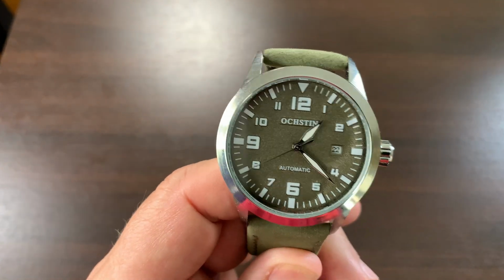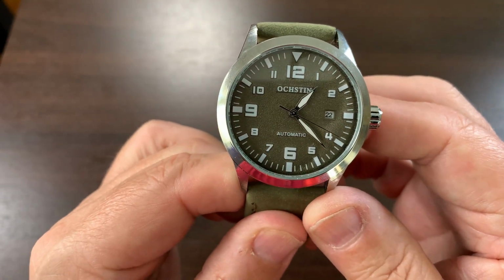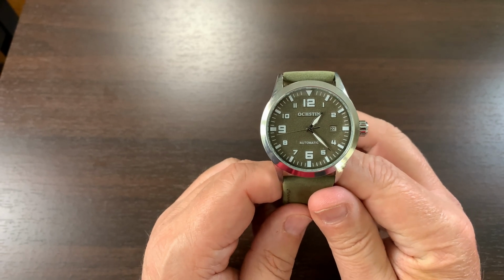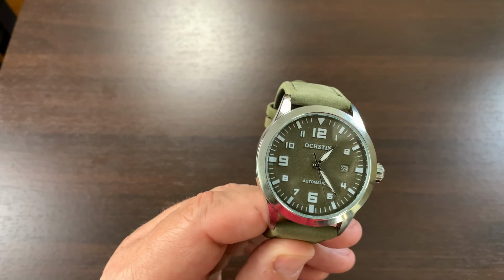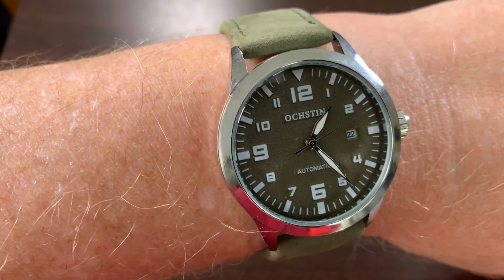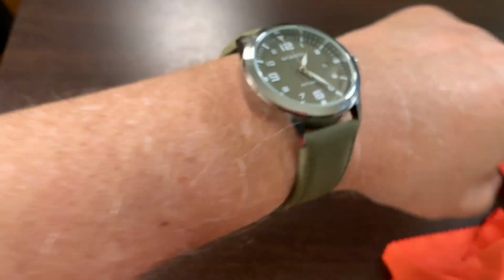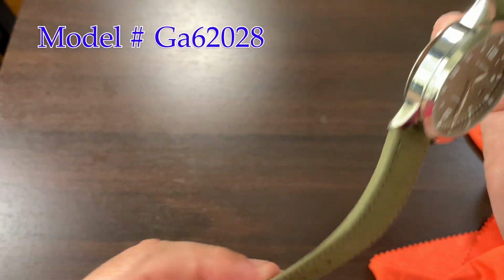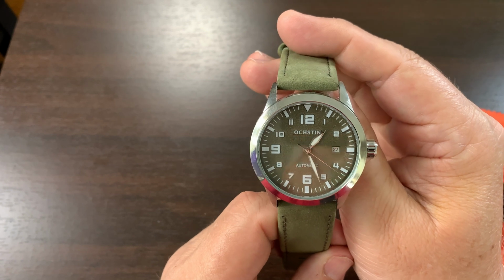Ochstin Automatic Watch that doesn’t cost a lot!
A green watch & strap that looks really good.  The Ochstin is a super affordable watch and can be a great entry level automatic watch.